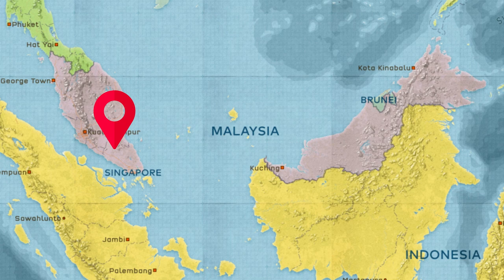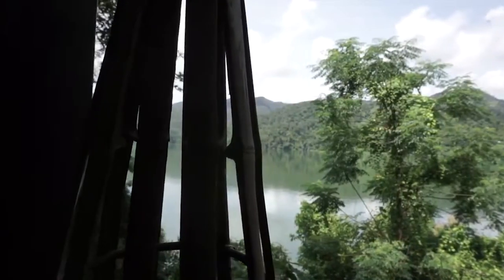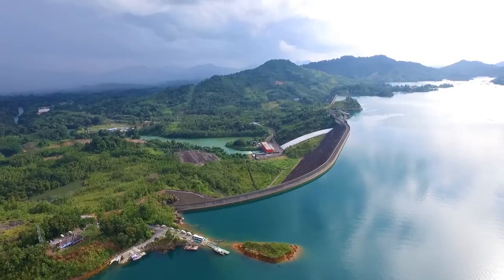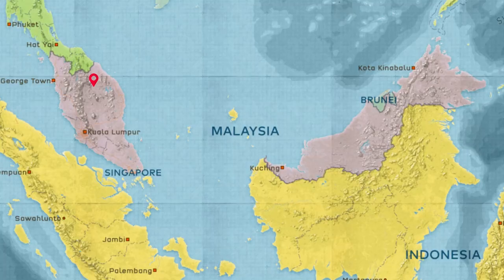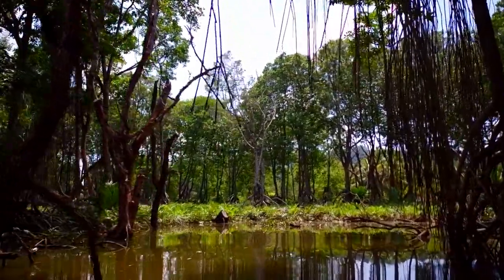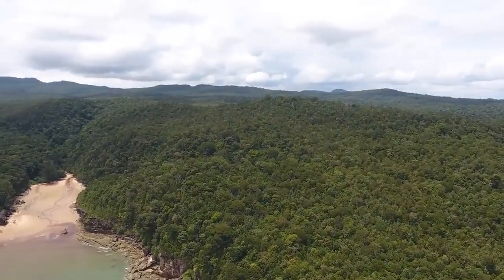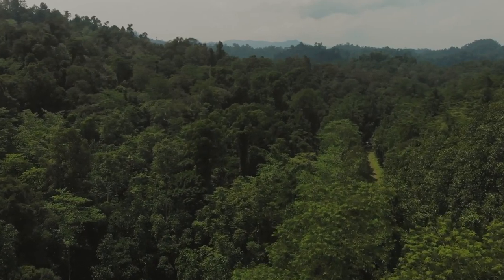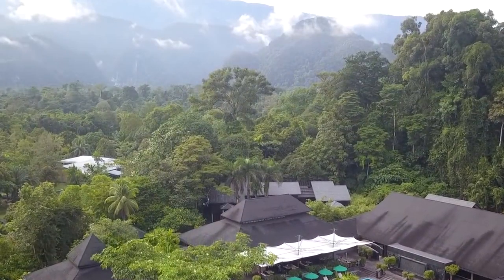TOP 10 NATIONAL PARKS IN MALAYSIA | From West Malaysia to Borneo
Wonder what national park to visit in Malaysia? This video will give you all the information you need while planning your next trip! From Taman Negara in Peninsular Malaysia to Mulu National Park in Malaysian Borneo, all the best parks in the Asian country are listed. If you love wildlife, you might consider Danum Valley! If you want to see Orangutans, go deep into Borneo to Batang Ai. If you are a beach-lover, visit Tanjung Datu National Park! Travel Malaysia, Travel Borneo!

PS: Mount Kinabalu is 4095 tall, not 495! Oops!